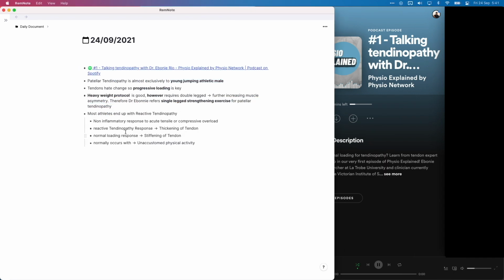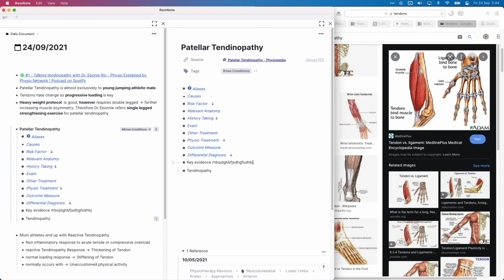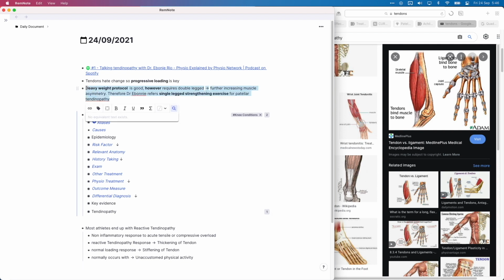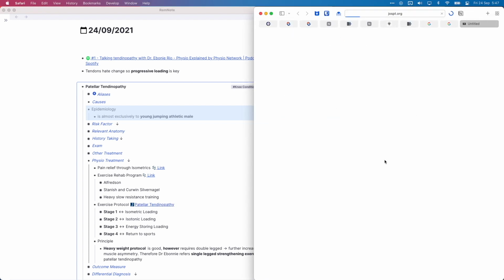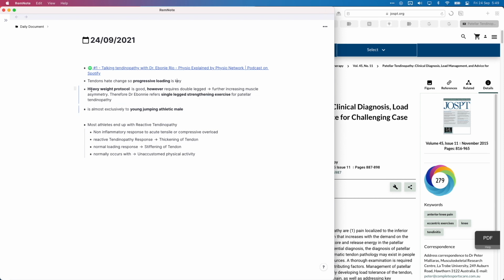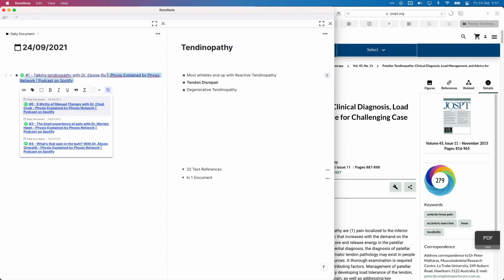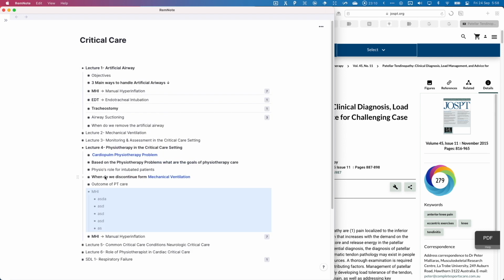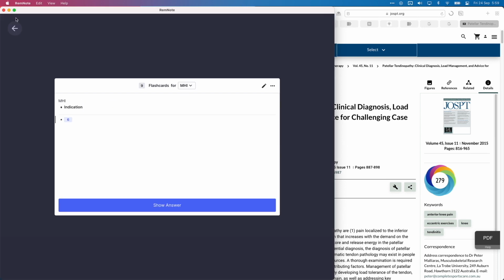Never Forget What You've Learnt — RemNote Tutorial and Updates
In this video, we will be talking about how to consume content, manage knowledge, and most importantly, retain information using RemNote.

We are siblings and we make videos about productivity systems and tools, personal development, time management and technology.

Say hi!